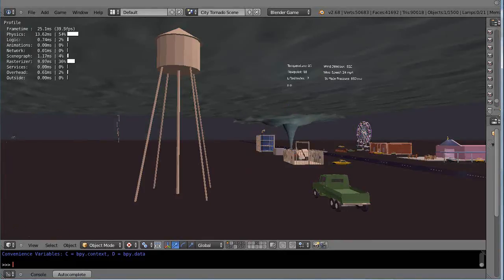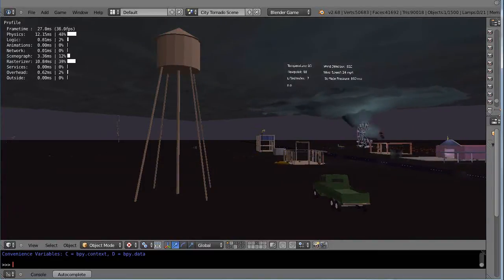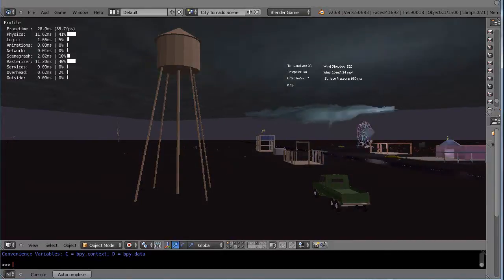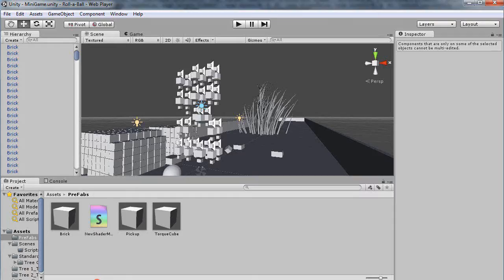Blender and Unity Tutorial Game Engine Physics Comparison Test